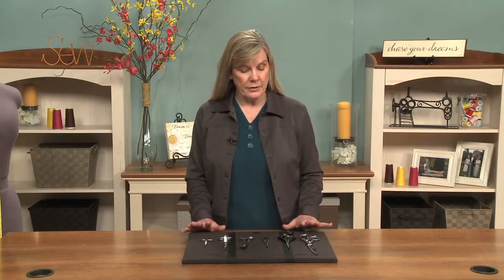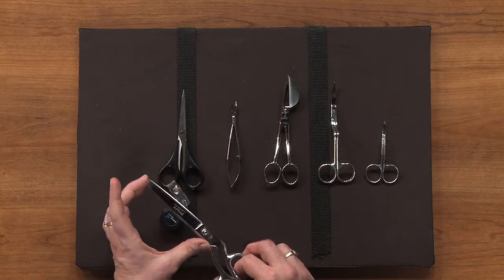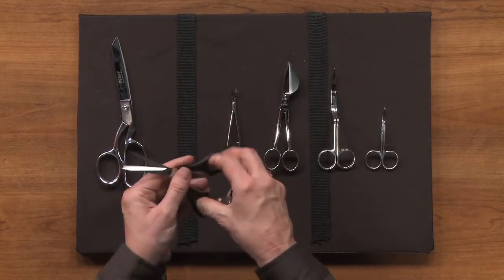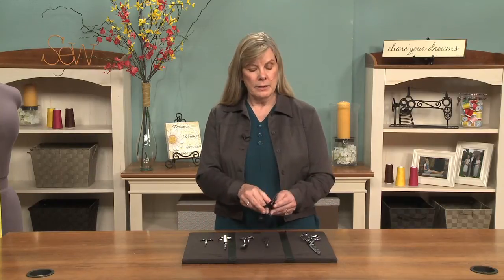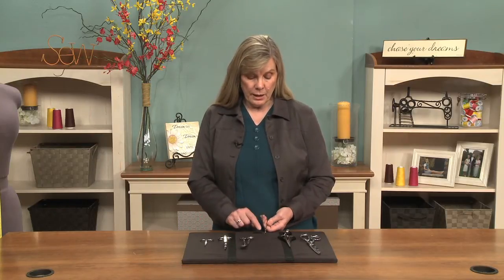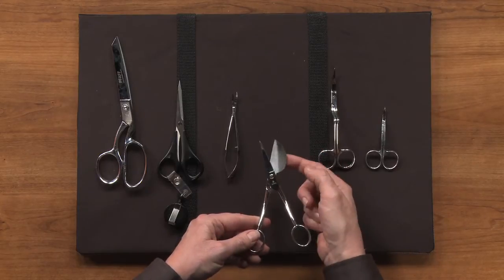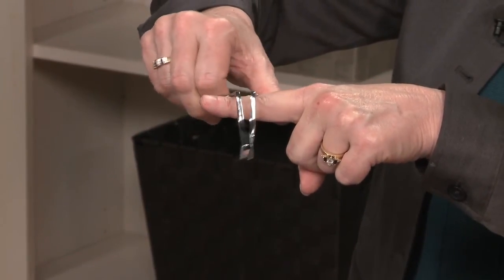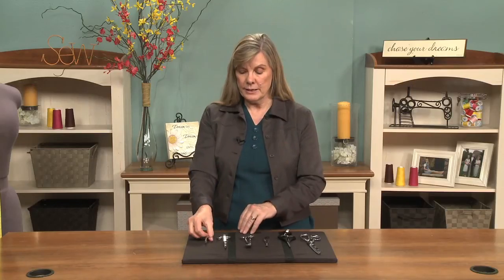Choose the Right Sewing Scissors | National Sewing Circle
✂️ Sign up for the free NSC newsletter to find the latest sewing tips and techniques right in your inbox.

Sewers and woodworkers have one thing alike – we need the right tools for the right job. One of the most important tools for sewers that we overlook is the scissors. ZJ Humbach shows us all of the different types of sewing scissors and what each is used for – from shears for fabric cutting to snips for taking out stitching. Watch this video and find out what types of scissors you need in your sewing arsenal.